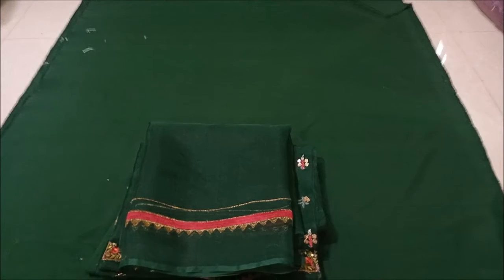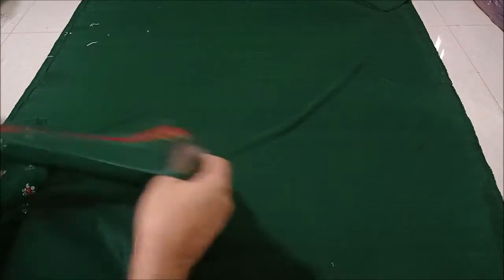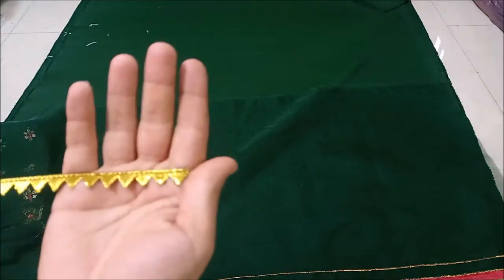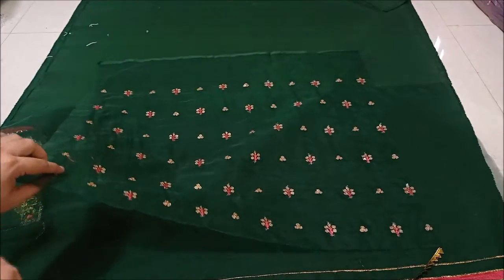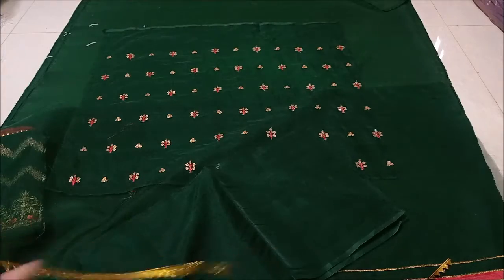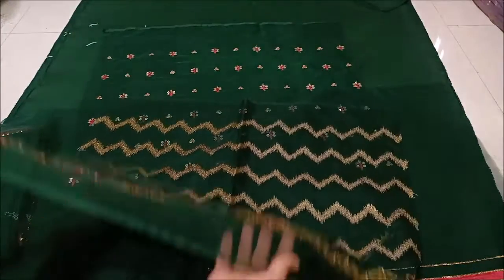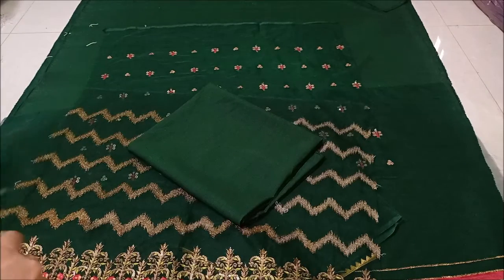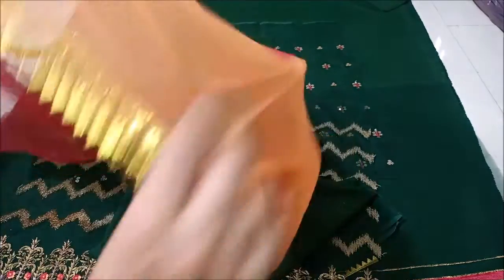201676-Maria B Embroidered Organza Kids Collection-MKS-SS21-06-B-Bottle Green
201676-Maria B Embroidered Organza Kids Collection-MKS-SS21-06-B-Bottle Green

Fabric Details:
•Shirt: Organza
•Dupatta: Organza
•Trouser: Soft Malai
•Inner: Soft Malai

 Details:
•Embroidered Front
•Embroidered Sequined Koti
•Embroidered Sleeves
•Lace For Front
•Lace For Back
•Organza Dupatta with 4 Sided Lace

Unstitched: Yes